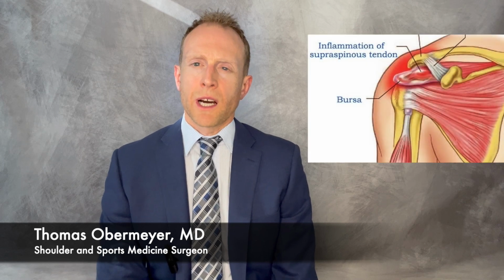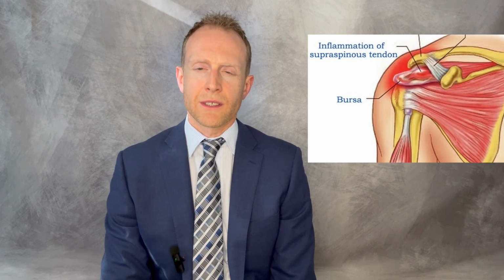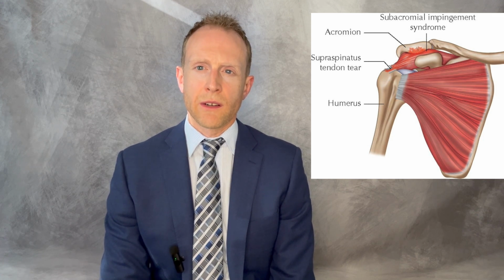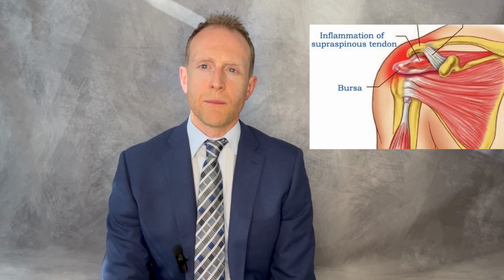Tendinopathy and Bursitis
In this video, shoulder and sports medicine surgeon Dr. Thomas Obermeyer explains rotator cuff tendinopathy and bursitis.  Learn about the cause of your shoulder pain and how it is optimally treated.  To learn more about tendinopathy and bursitis, visit Dr. Obermeyer's patient-centered website.  Dr. Thomas Obermeyer is regarded as among the best shoulder surgeons in the Chicago area and midwest.  You're in expert hands.